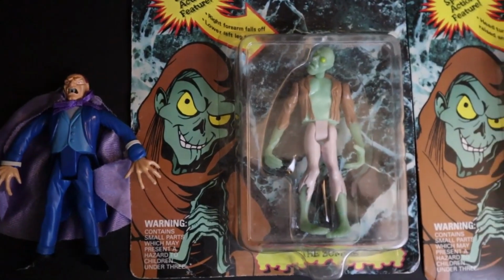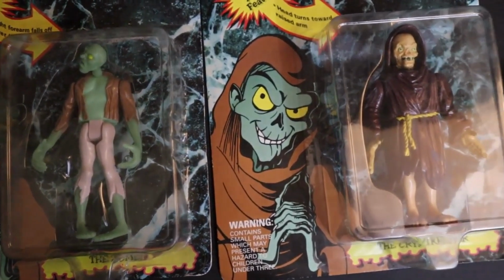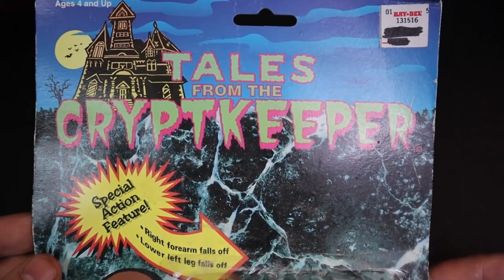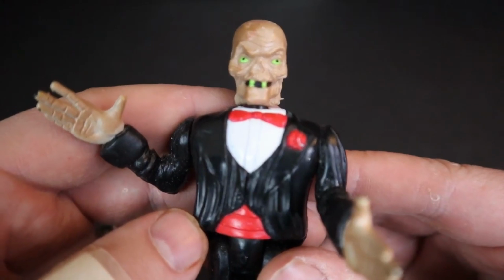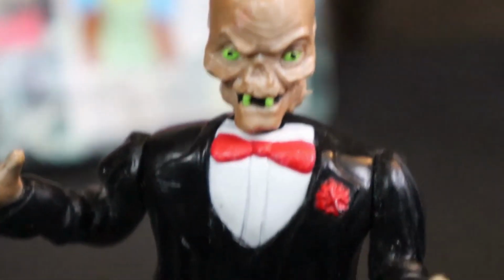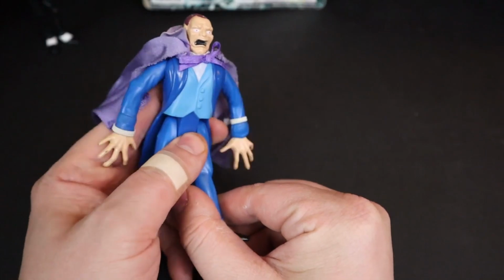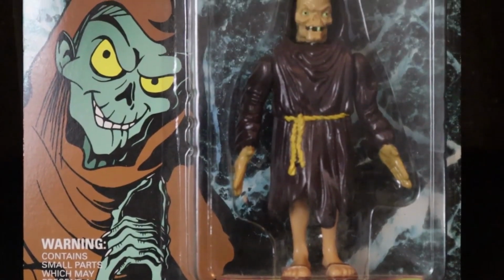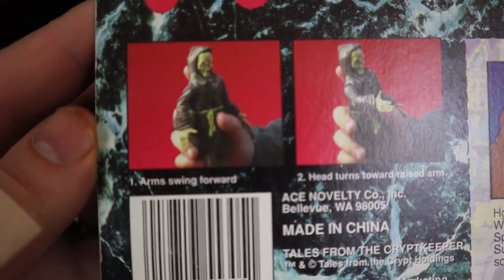Arcade Loft Presents: Tales From The Cryptkeeper Action Figures! | Retro Randoms #1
On today's Episode of Retro Randoms presented by PDubs and the Arcade Loft Productions is Part 1 of 2 Videos related to the Tales From the Crypt Franchise!  We'll be looking at the classic Ace Novelty Action Figures from the Tales from the Cryptkeeper Cartoon Series from the early 90's.  The original live action series ran from 1989 to 1996 on HBO.  However, from 1993 to 1995 an animated spinoff cartoon ran on Saturday Mornings on ABC called Tales From The Cryptkeeper.  These classic Action Figures are based off characters from that cartoon series and have been in my private collection for some time.

Hope you enjoy the episode and come back for the next episode that will be showcasing another Tales From the Crypt Novelty item before we switch topics and pull another random collectible out for review and showcase here on the Retro Randoms series presented by Arcade Loft Productions.